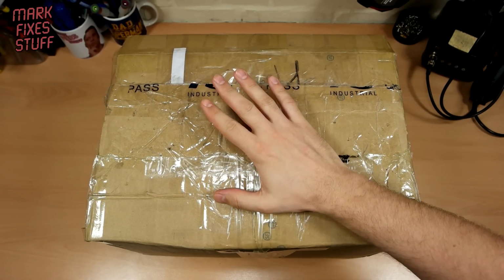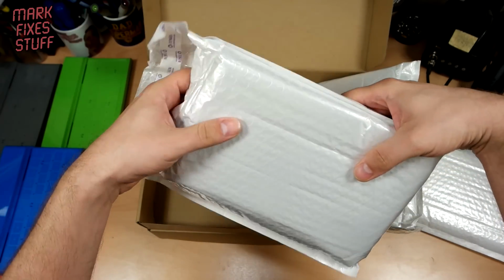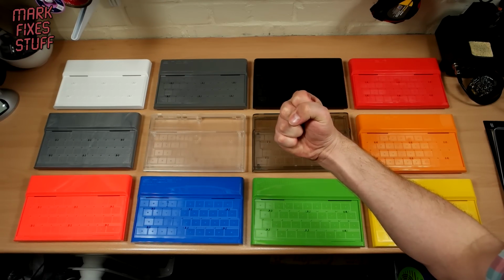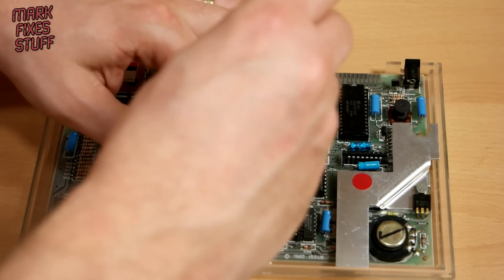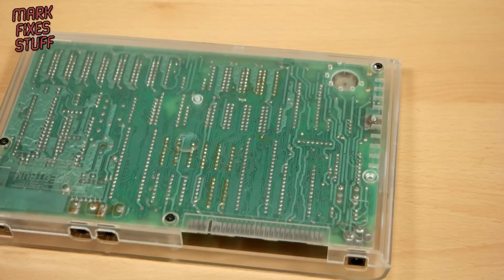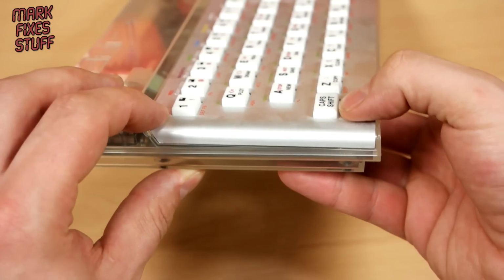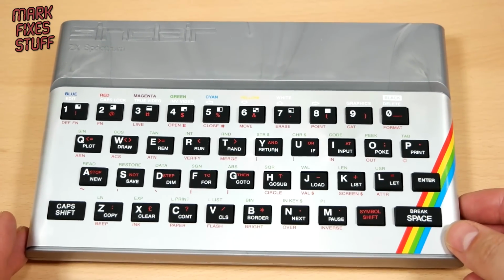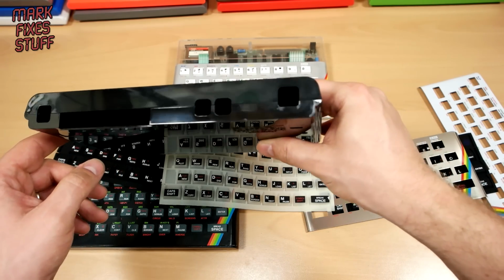REVIEW and TEST - Brand New Multi-Coloured and Clear ZX Spectrum cases, Key Mats and Faceplates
Join me as I review some AMAZING new fruity coloured cases for the Sinclair ZX Spectrum 48k, along with some Coloured keymats and new faceplate colours too. Also includes GLOW IN THE DARK and smoked/clear transparent cases.

We also test fit a Spectrum board into one of the cases and fit a new membrane from the same supplier!